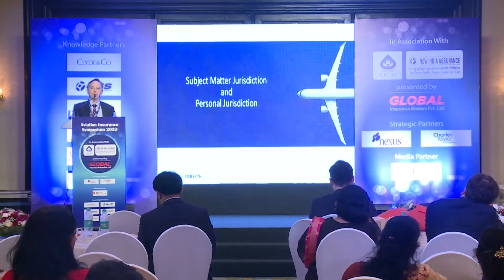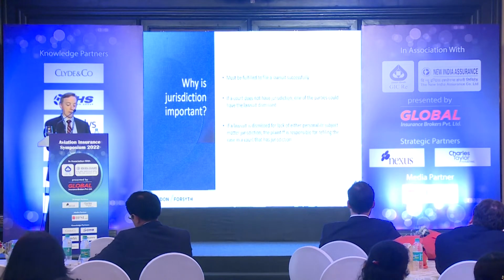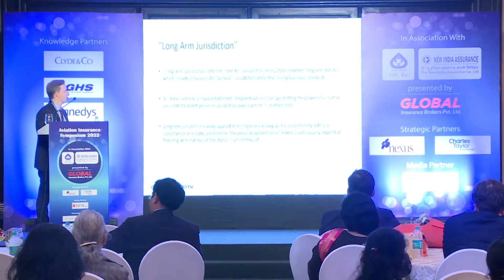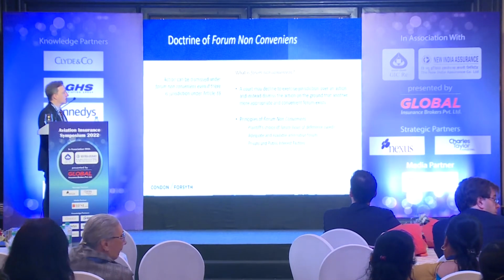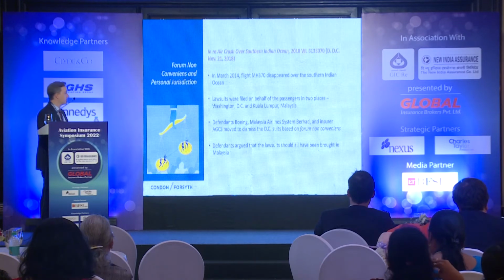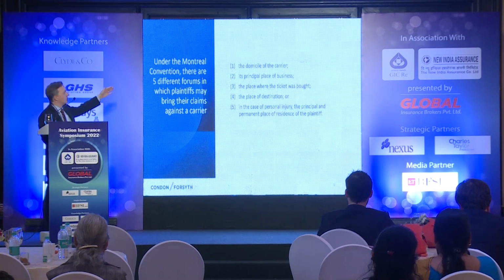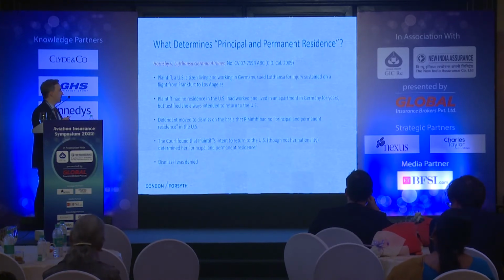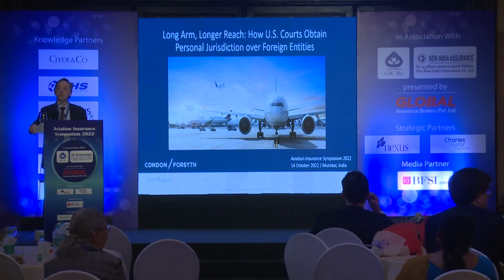Long Arm, Longer Reach: How U.S. Courts Obtain Personal Jurisdiction Over Foreign Entities